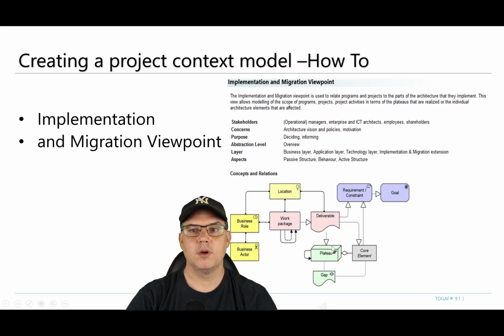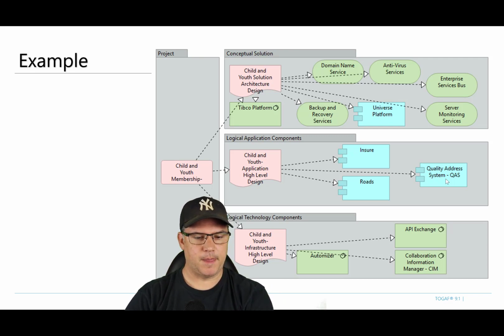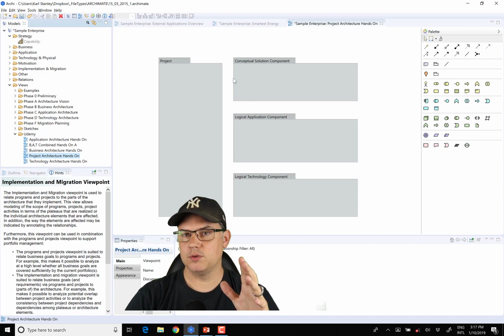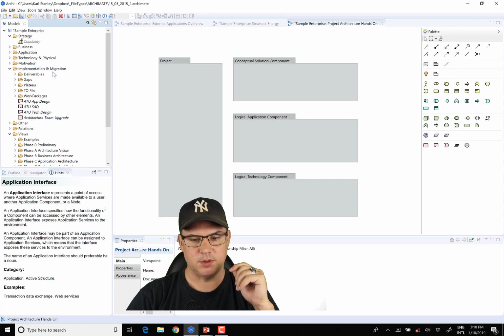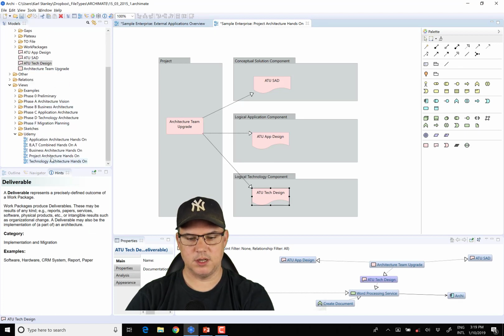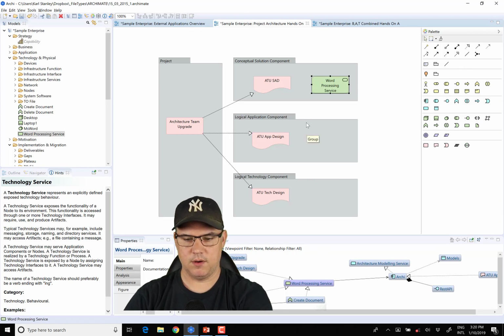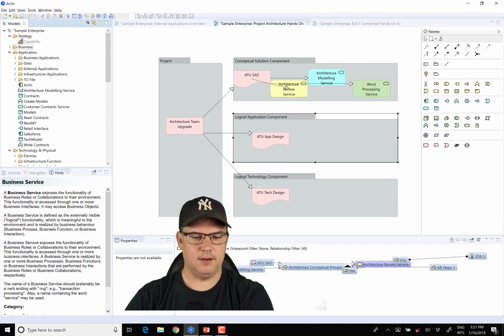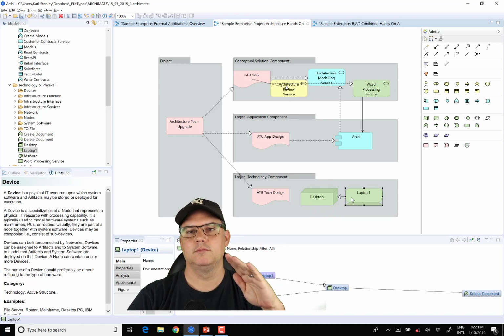#8 - Building Enterprise Architecture Modelling Skills Hands-On Project Context Model